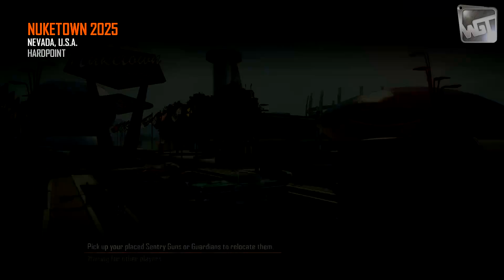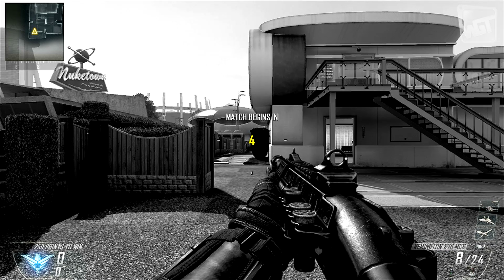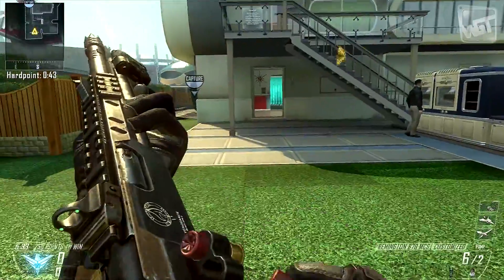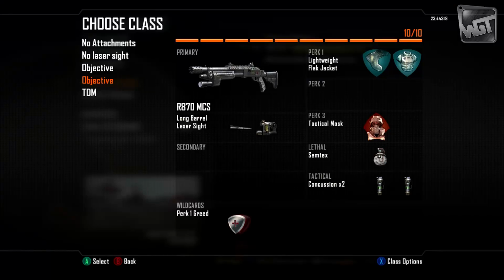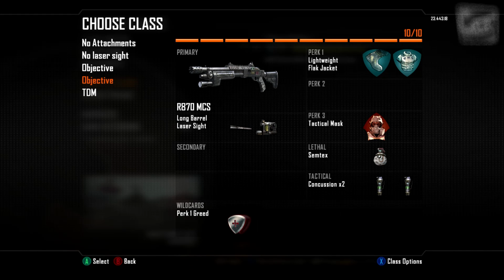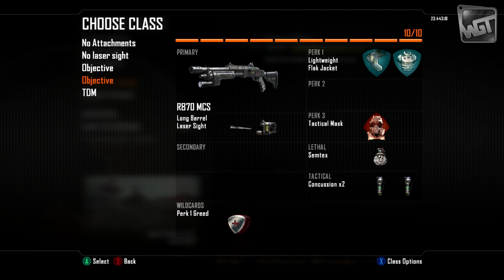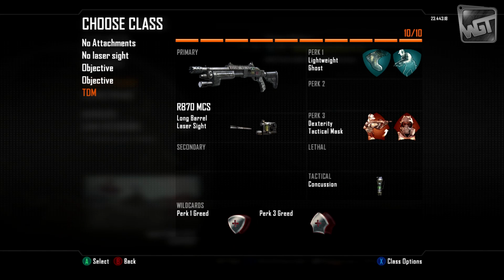Black Ops 2- R870 Class Setup and Testing